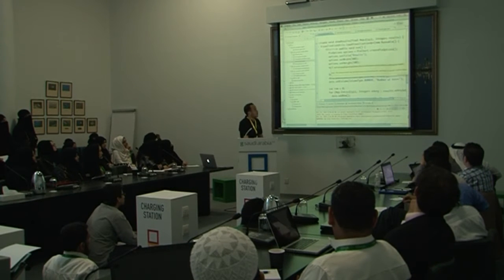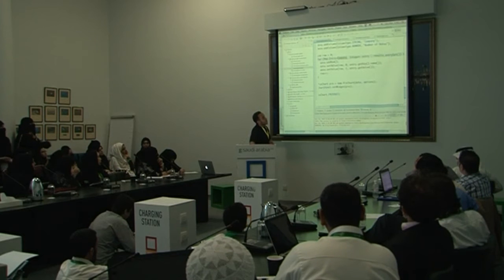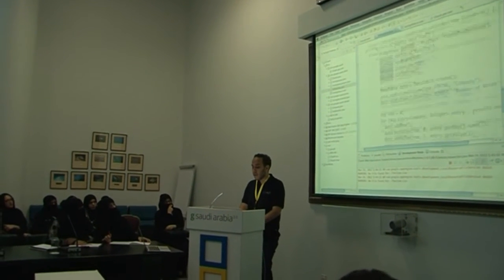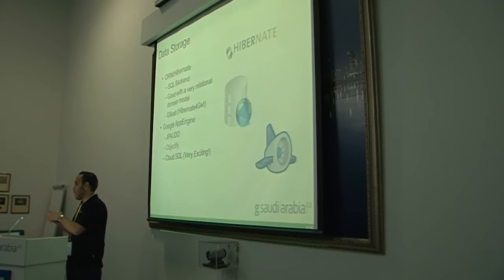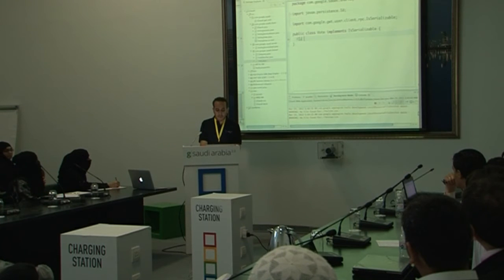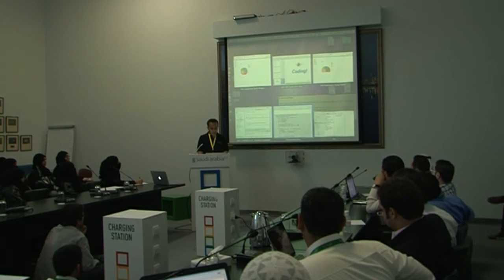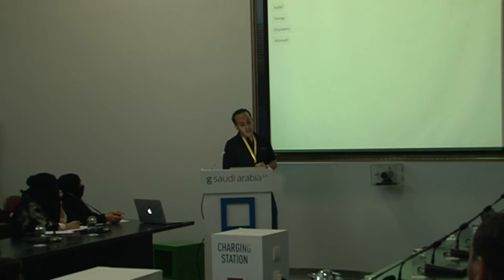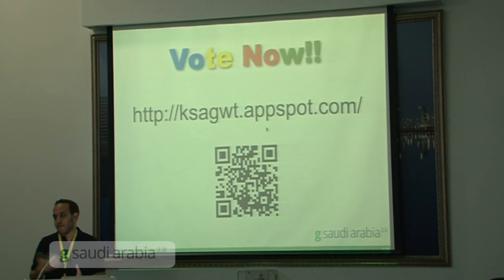GWT Workshop أيام قوقل جدة